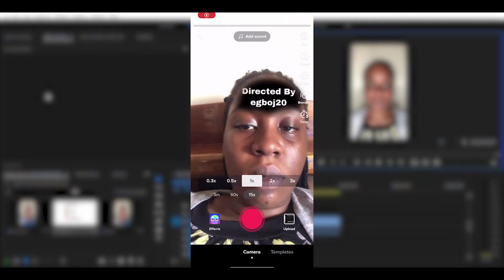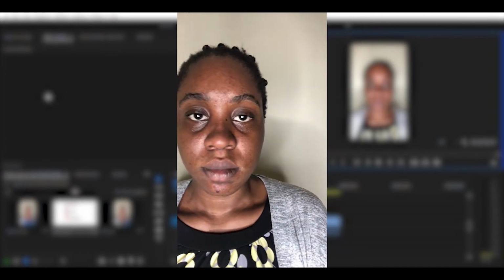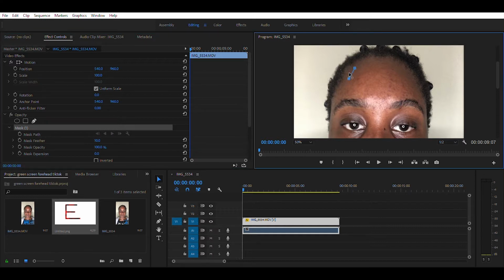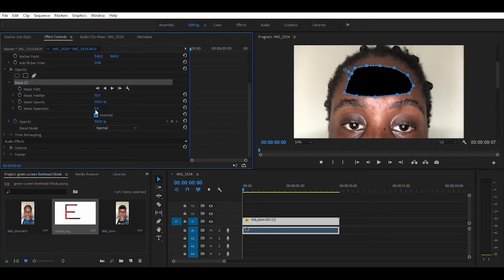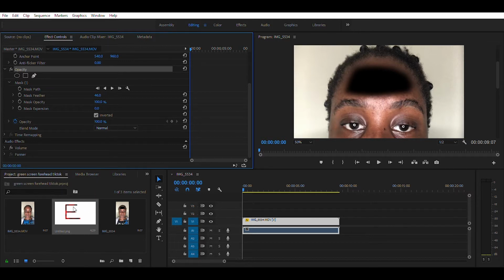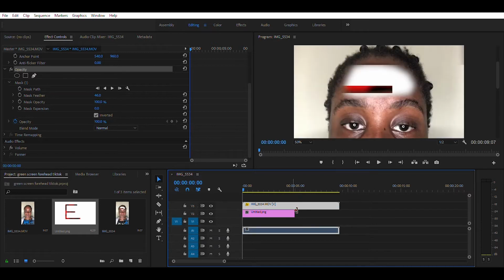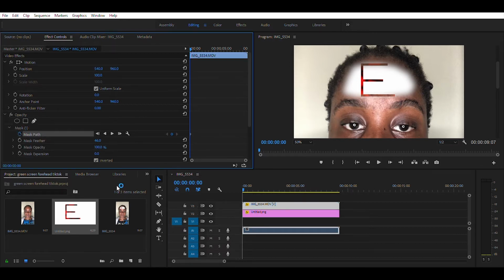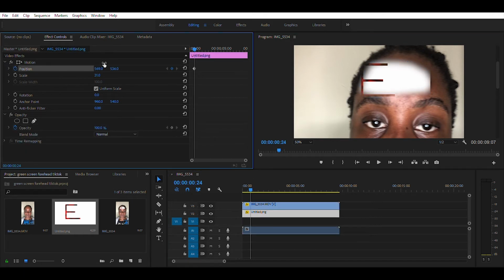How To Create The Green Screen Forehead Effect On TikTok In Adobe Premiere Pro Tutorial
Directed by egboj20

AliExpress(I review whatever I buy there):
View more posts from @egboj20.